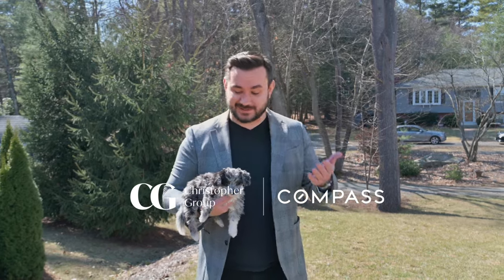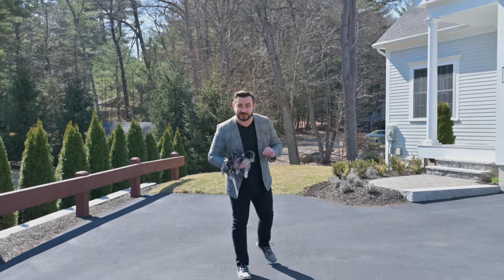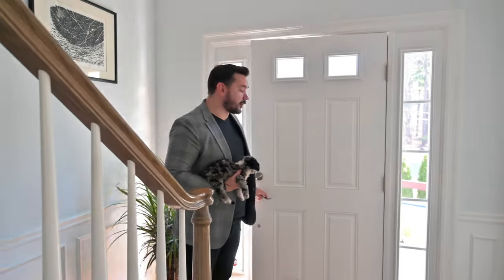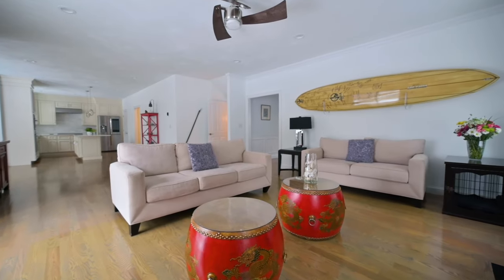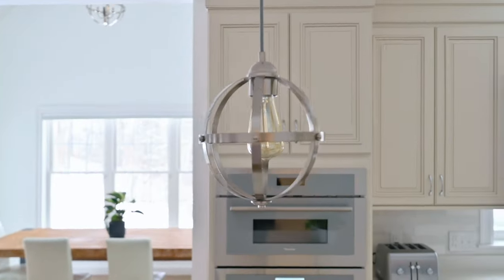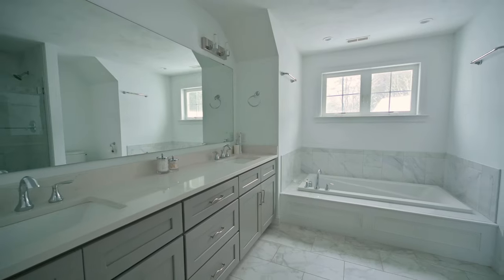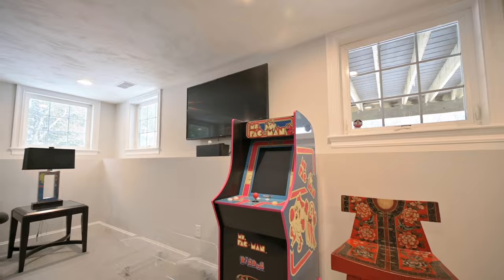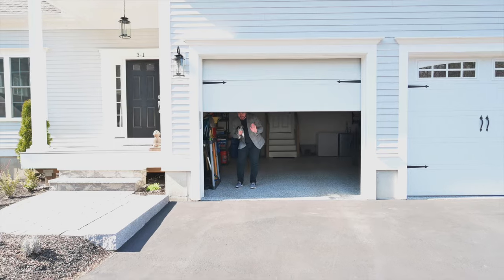Is this the most beautiful home in Shrewsbury, Massachusetts? This puppy says yes!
3 Point Rd, Unit 1
Shrewsbury, MA 01545
4 BD   3.5 BA   4,124 SF   $849,000

Welcome to luxury in this stunning 2020-built home in the coveted Nelson Point community. Step inside and be welcomed by over 4,000 sqft of finished living space featuring a modern open-concept design, 4 spacious bedrooms, and 3.5 bathrooms. The chef's kitchen is outfitted with top-quality Thermador & Samsung smart appliances, high-end cabinetry, and ample counter space. The private deck with a retractable awning provides wooded views and a peak at Lake Quinsigamond. Upstairs, the oversized primary bedroom is a retreat, boasting an en suite bathroom with large soaking tub plus shower, double vanity, and large walk-in closet. Finished as part of the original construction, the basement offers two additional large bonus rooms, and 3/4 bathroom, perfect for hosting. This home also features a 2-car garage and no association fee! With access to Shrewsbury schools, this home offers the perfect blend of luxurious living and convenience. Come experience the best that Shrewsbury has to offer!

Chris Collette is one of the most successful and well-known real estate agents in Massachusetts, New Hampshire and Rhode Island. From Springfield to Boston, from Newport to Providence, from Portsmouth to Keene, the Christopher Group can help you Sell, Buy, or Invest in real estate.

Chris Collette | Realtor
Founder - Christopher Group at Compass
Massachusetts | New Hampshire | Rhode Island